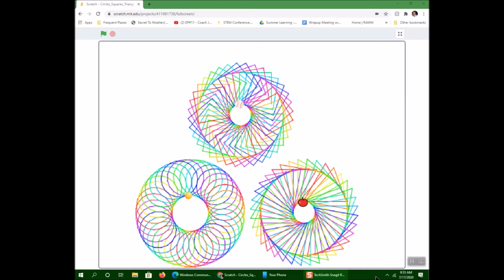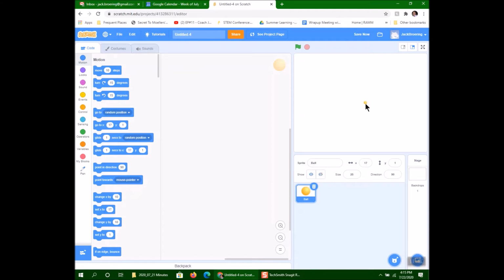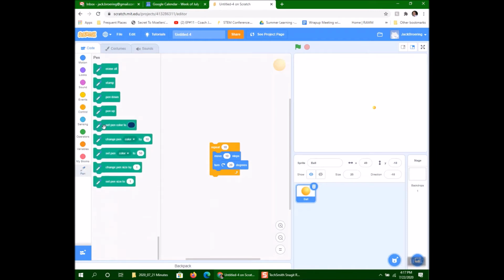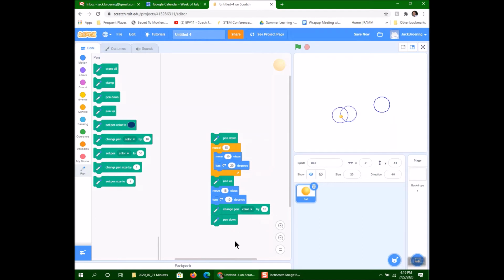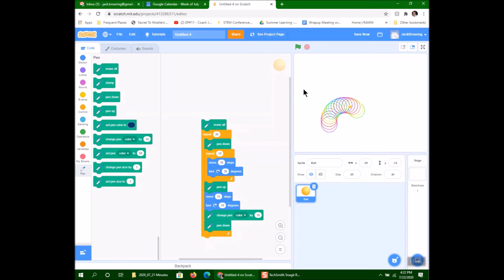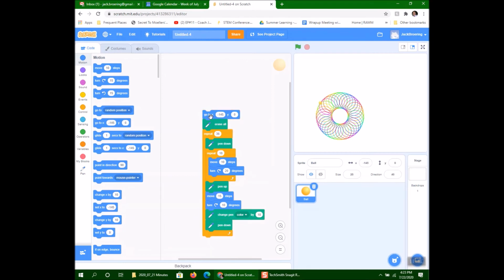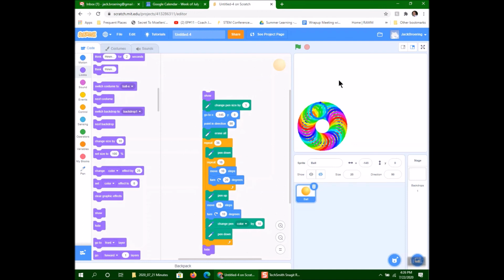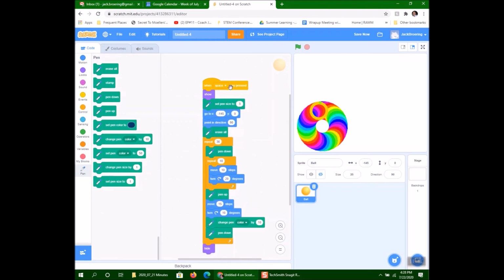Scratch Lesson 4 - Drawing Colorful Circles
In this video we use Scratch to draw some circles that change in color an line thickness